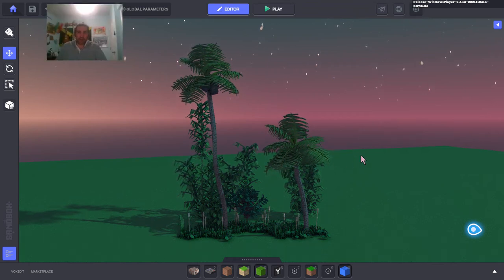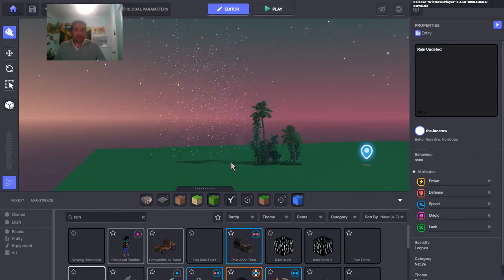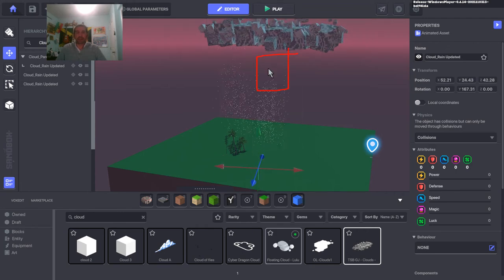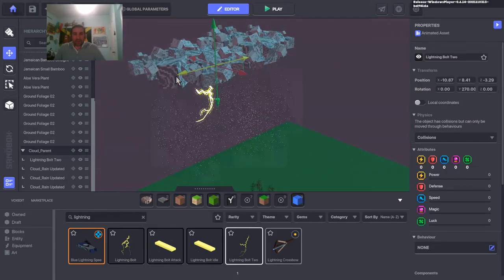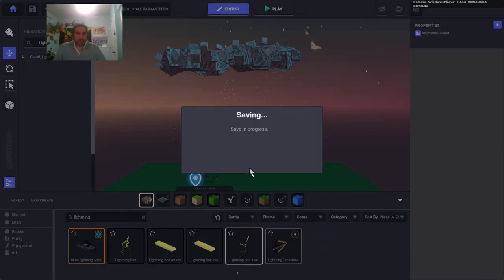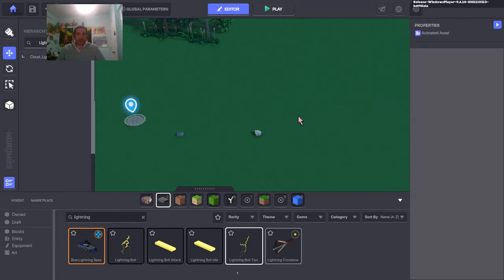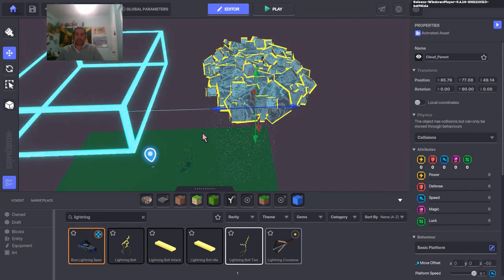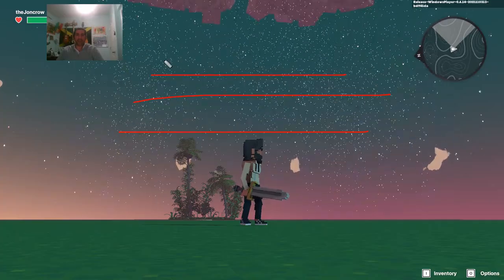LightningAndEnvironmentals InThe Sandbox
Create environmental elements like lightning and rain for The Sandbox.